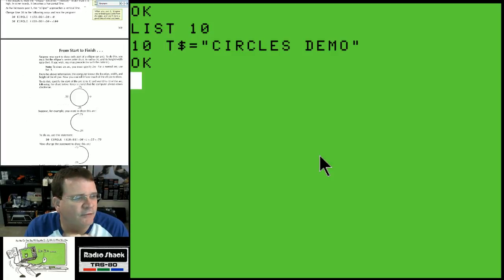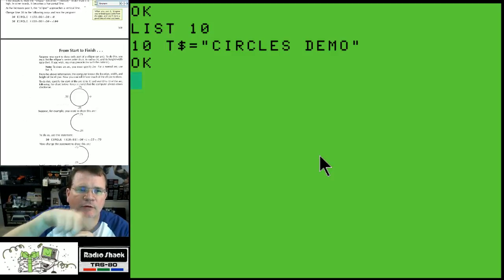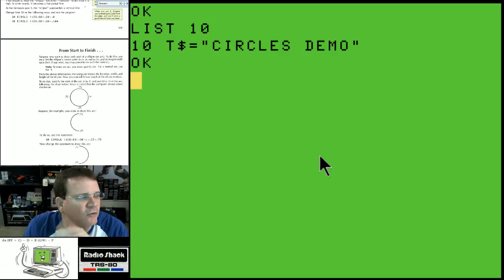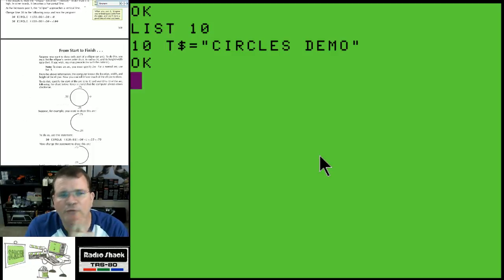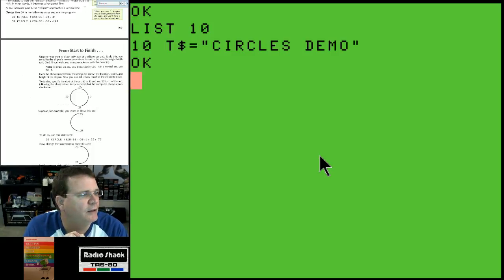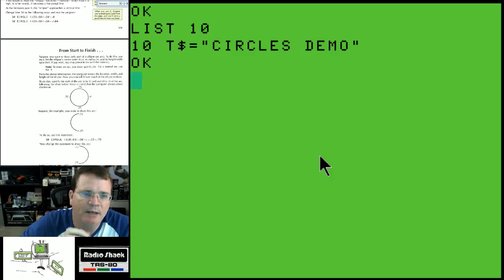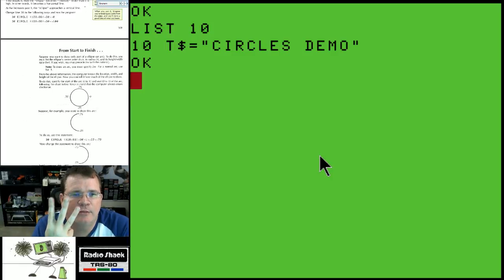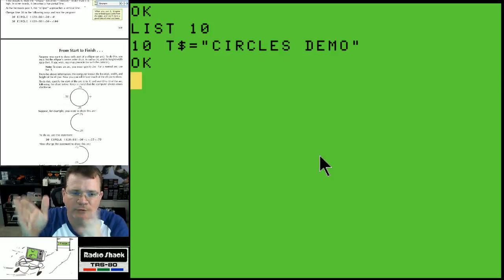Circles Demo a programming challenge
After completing chapter 19, going over the CIRCLE command, I thought it would be cool to write a demo to show off all the various ways we can create and modify a circle.

So I did that, my demo does the following:
Shows circles of expanding sized radius'
Show circle ellipses of expanding height
Show circle ellipses of expanding width
shows partial circle arcs, going clockwise
utilizes a subroutine for each section to create a title screen with centered text, random colors, and musical delay
utilizes a subroutine for each section to set a random graphical PMODE, sets random foreground and background colors, sets those colors using the COLOR FC,BC command
Clears the screen with the PCLS command, and
sets a random color mode by activating Screen 1,0 or 1,1 randomly
Lastly, it has a subroutine that pauses and returns, and this routine is used whenever animation is used and a section, and it's used to pause between sections.

Rather than showing off how I did it right away, I thought it would be great to set this up as a challenge to see who can create something similar.

Can't wait to see what everyone comes up with!